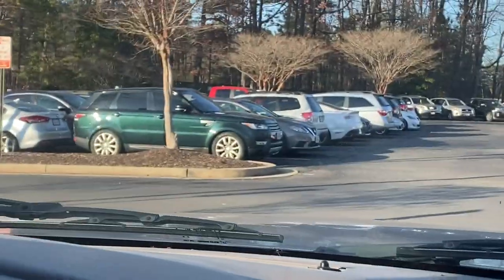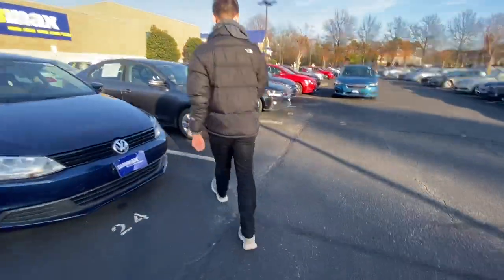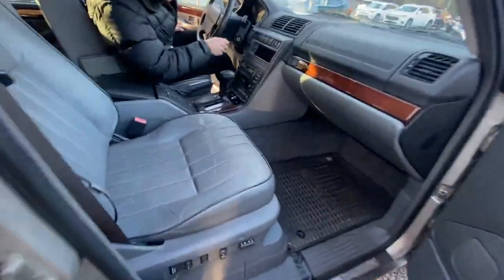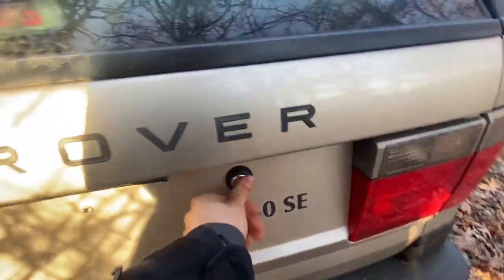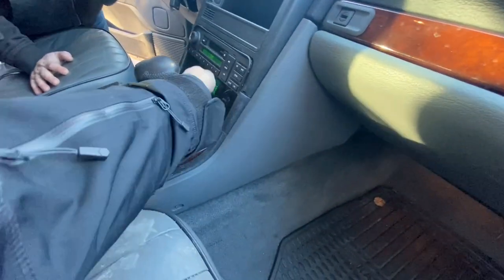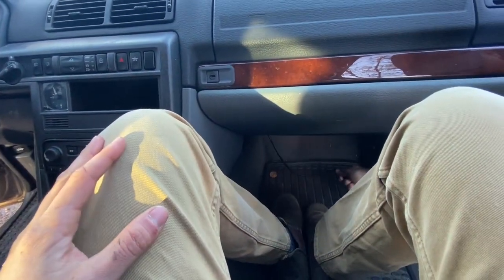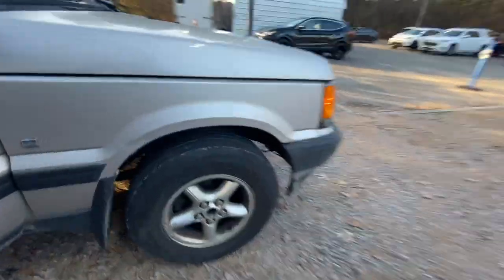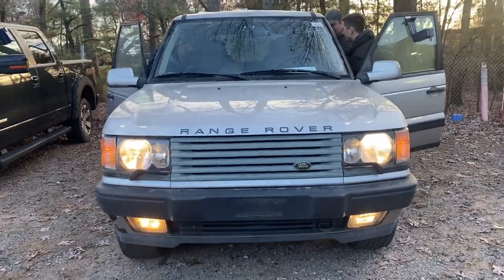You Never See These, EVER! - Inspecting An Incredibly HATED Range Rover (It Blew Me Away..)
Most of you should have guessed the Rover from the blurry thumbnail.

BUT ONE OWNER - 52k Original Miles???

Well, I'm very excited to get this beauty back to the shop!